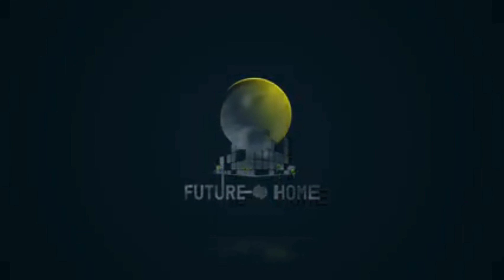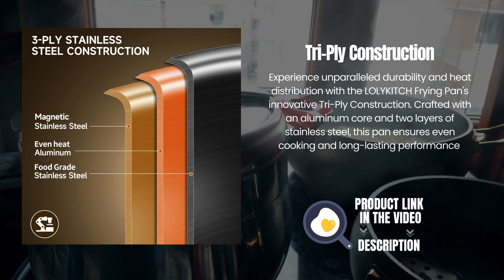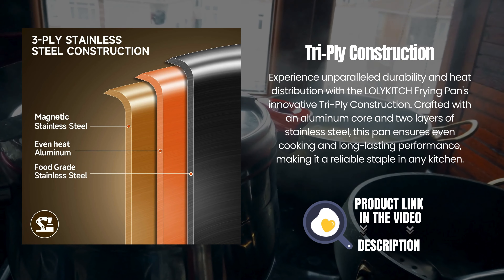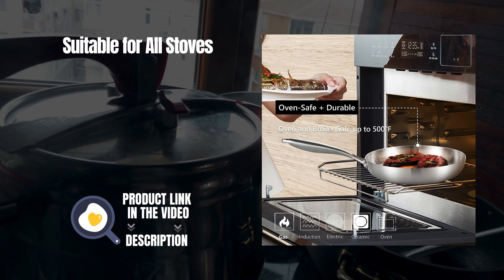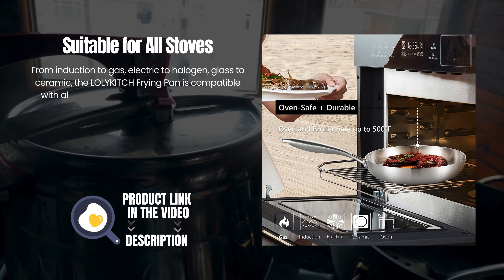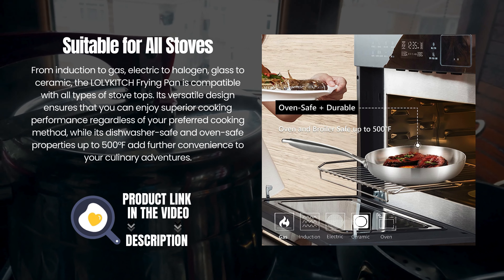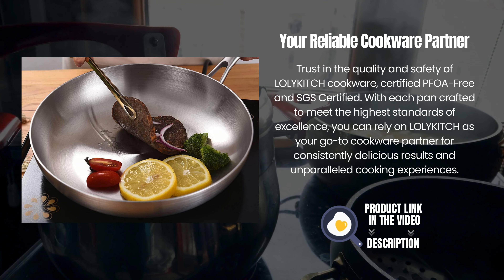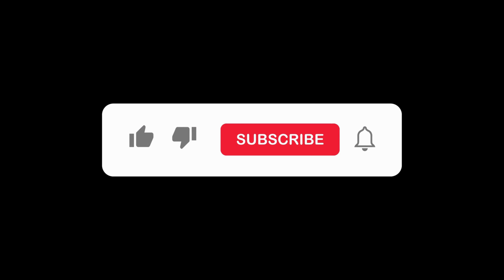Cook Like a Pro: The Secret Weapon - LOLYKITCH Frying Pan | Review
Features:
Tri-Ply Construction: Experience unparalleled durability and heat distribution with the LOLYKITCH Frying Pan's innovative Tri-Ply Construction. Crafted with an aluminum core and two layers of stainless steel, this pan ensures even cooking and long-lasting performance, making it a reliable staple in any kitchen.

Food Grade Stainless Steel: Its highly polished finish with starburst texture not only resists sticking but also guarantees that your food stays free from any unwanted reactions, ensuring both safety and delicious results.

Cool Touch Long Handle: Designed for safety and convenience, this handle remains comfortably cool to the touch even during prolonged cooking sessions, while its detachable feature allows for easy storage, making it a practical choice for any kitchen space.

Suitable for All Stoves: From induction to gas, electric to halogen, glass to ceramic, the LOLYKITCH Frying Pan is compatible with all types of stove tops. Its versatile design ensures that you can enjoy superior cooking performance regardless of your preferred cooking method, while its dishwasher-safe and oven-safe properties up to 500°F add further convenience to your culinary adventures.

Your Reliable Cookware Partner: Trust in the quality and safety of LOLYKITCH cookware, certified PFOA-Free and SGS Certified. With each pan crafted to meet the highest standards of excellence, you can rely on LOLYKITCH as your go-to cookware partner for consistently delicious results and unparalleled cooking experiences.

Future | Home

🕒 Timestamps
0:00 –: Overview
0:14–: Tri-Ply Construction
0:35–: Food Grade Stainless Steel
0:52–: Cool Touch Long Handle
1:10–: Suitable for All Stoves
1:36–: Your Reliable Cookware Partner
1:58–: Conclusion